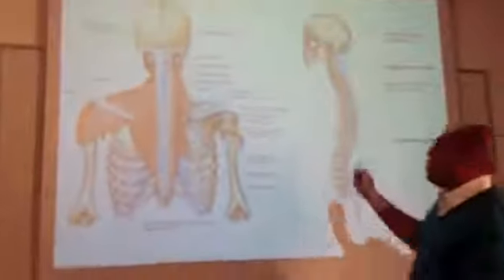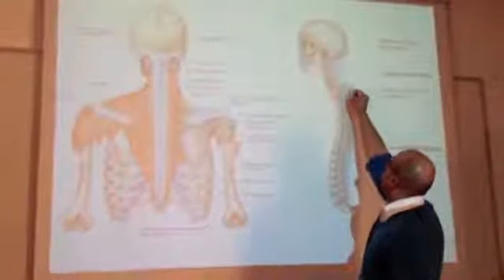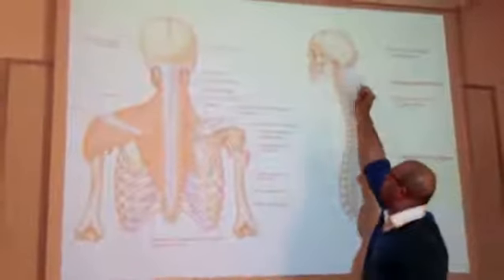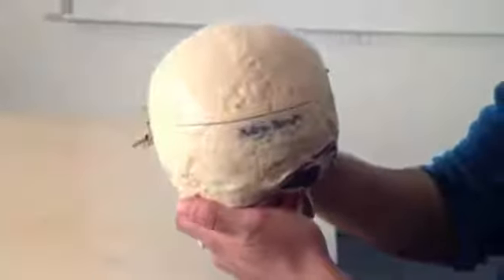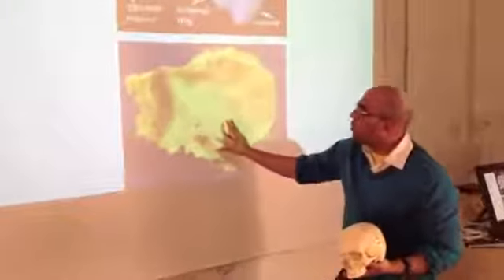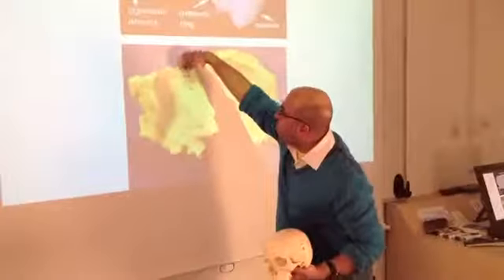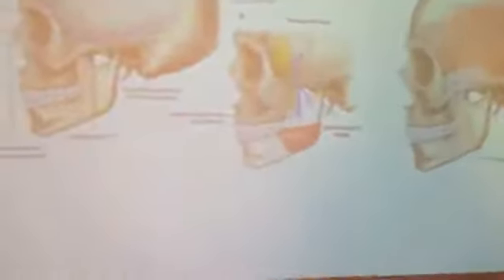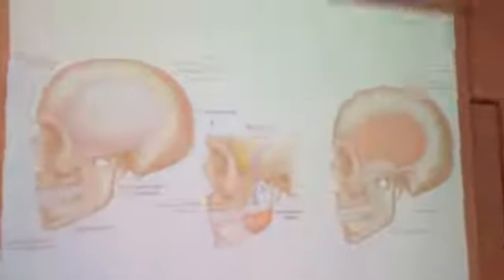Anatomi Tengkorak bag. 1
A. Tulang Kepala (Os. Cranium)
 1. Gubah tengkorak yang terdiri atas tulang-tulang seperti :
a. Os frontal (tulang dahi)
b. Os parietal (tulang ubun-ubun)
c. Os Occipital (tulang kepala bagian belakang)

2. Dasar tengkorak, yang terdiri dari tulang-tulang seperti :
a. Os Sfenoidalis (tulang baji), tulang yang terdapat ditengah-tengah dasar tengkorak dan berbentuk seperti kupu-kupu, dengan tiga pasang sayap.
b. Os Ethimoidalis (tulang tapis), terletak disebelah depan dari os sfenoidal diantara lekuk mata.
Selain kedua tulang tersebut diatas dasar tengkorak dibentuk pula oleh tulang-tulang lain seperti : tulang kepala belakang, tulang dahi dan tulang pelipis.

3. Samping tengkorak, dibentuk oleh tulang-tulang seperti :
a. Tulang pelipis ( os Temporal )
b. Sebagian tulang dahi
c. Tulang ubun-ubun
d. Tulang baji.
*Os. Cranium tersusun atas:
1 tulang dahi (os.frontale)
2 tulang ubun-ubun (os.parietale)
1 tulang kepala belakang (os.occipitale)
2 tulang baji (os.sphenoidale)
2 tulang pelipis (os.temporale)
2 tulang tapis (os.ethmoidale)

*Sutura
Tulang-tulang tengkorak kepala dihubungkan satu sama lain oleh tulang bergerigi yang disebut sutura. Sutura-sutura tersebut adalah :
1) Sutura coronalis yang menghubungkan antara os frontal dan os parietal.
2) Sutura sagitalis yang menghubungkan antara os parietal kiri dan kanan.
3) Sutura lambdoidea/ lambdoidalis yang menghubungkan antara os parietal dan os occipital.
*Bagian muka/wajah (os.splanchocranium)
2 tulang rahang atas (os.maxilla)
2 tulang rahang bawah (os.mandibula)
2 tulang pipi (os.zygomaticum)
2 tulang langit-langit (os.pallatum)
2 tulang hidung (os.nasale)
2 tulang mata (os.laximale)
1 tulang lidah (os.hyoideum)
2 tulang air mata (os.lacrimale)
2 tulang rongga mata (os.orbitale)

4. Tengkorak wajah pada manusia bentuknya lebih kecil dari tengkorak otak.
Didalam tengkorak wajah terdapat rongga-rongga yang membentuk rongga mulut (cavum oris), dan rongga hidung (cavum nasi) dan rongga mata (orbita). Tengkorak wajah dibagi atas dua bagian:

Bagian hidung terdiri atas :
1) Os Lacrimal (tulang mata) letaknya disebelah kiri/kanan pangkal hidung di sudut mata.
2) Os Nasal (tulang hidung) yang membentuk batang hidung sebelah atas
3) Os Konka nasal (tulang karang hidung), letaknya di dalam rongga hidung danj bentuknya berlipat-lipat.
Septum nasi (sekat rongga hidung) adalah sambungan dari tulang tapis yang tegak.
Bagian rahang terdiri atas tulang-tulang seperti :
1) Os Maksilaris (tulang rahang atas)
2) Os Zigomaticum, tulangpipi yang terdiri dari dua tulang kiri dan kanan.
3) Os Palatum atau tulang langit-langit, terdiri dari dua dua bua tulang kiri dan kanan
4) Os Mandibularis atau tulang rahang bawah , terdiri dari dua bagian yaitu bagian kiri dan kanan yang kemudian bersatu di pertengahan dagu. Dibagian depan dari mandibula terdapat processus coracoid tempat melekatnya otot.